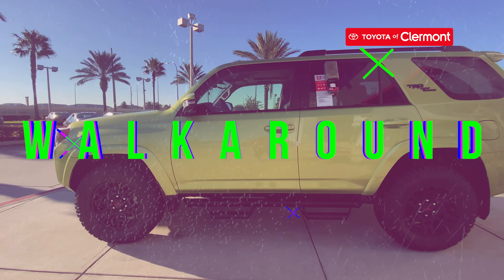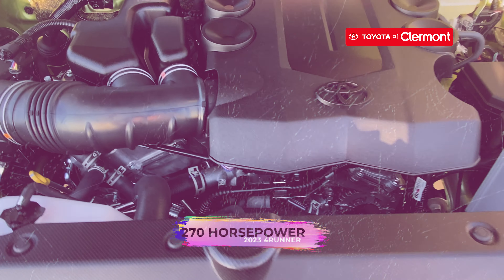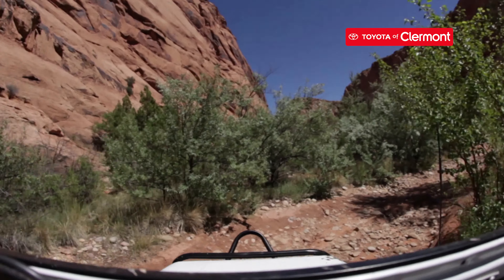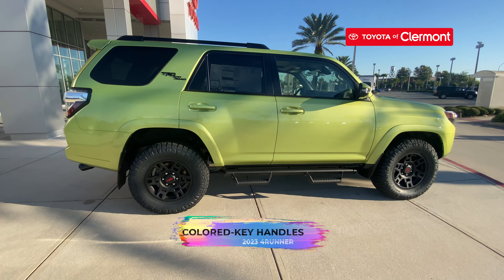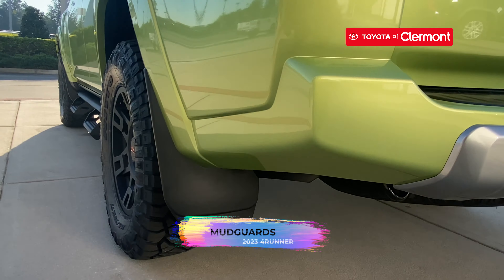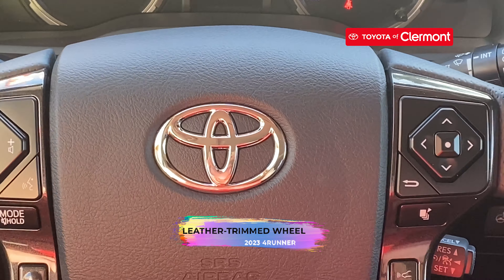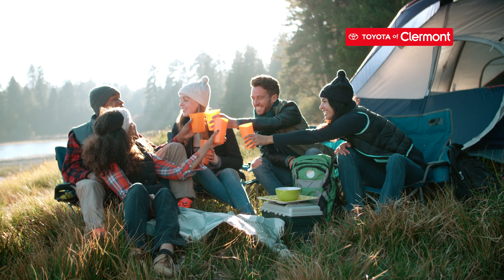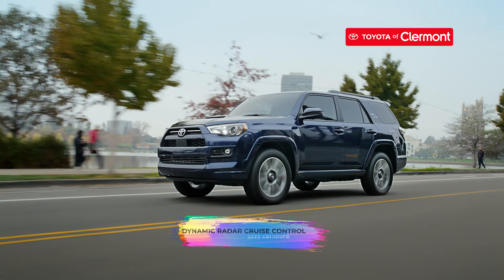Walk around the all-new 2023 Toyota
The 2023 Toyota 4Runner has arrived and it’s packed with amazing features we know you’ll fall in love with. Here’s what to expect on the new model year.

This SUV has a starting MSRP of $40,680 and gets an estimated 17 miles per gallon. There’s a V6 engine under the hood that has 270 horsepower and 278 torque. allows this ride to be a beast on the highway. With a ground clearance 9.6 inches, multi-terrain select, and crawl control, you’ll be tackling those steep hills in no time! Whether you want downhill assist control or active traction control, you’ll be safe on those dirt roads. And, this ride has a towing capacity of 5,000 pounds.

The exterior of this ride is one for the books. You can see everything with LED headlights on top of 17-inch alloy wheels. The skid plate that covers the engine and front suspension protects your ride from any damage that may occur while off-roading. You’ll love the roof rails, colored-key door handles, front and rear mudguards, and the power rear liftgate window. There’s 13 different paint colors and 8 different models. There’s even a special 40th anniversary 4Runner. Only 4,040 of these were produced that have super cool retro vibes that come equipped with 40th anniversary floor mats, badging on the dashboard, and even the exterior!

The interior doesn’t disappoint either! If you like having a coffee and water at the same time on a road trip, then the 12 cup holders will be your greatest love. This ride seats up to 5 people and comes equipped with a push button start, multi-information display, backup camera, leather-trimmed steering wheel, optional multi-terrain monitor, and softex-trimmed seats with power lumbar support. For your camping adventures, you’ll love the two 12V power outlets and three USB ports to charge your devices.

This 4Runner has a premium audit system with navigation, Apple CarPlay, Android Auto, and Amazon Alexa make this a technology beast.

Also, you’ll feel super safe in this SUV with Toyota Safety Sense that includes pre-collision system with pedestrian detection, lane departure alert, automatic high beams, and dynamic radar cruise control.

Get behind the wheel of a 4Runner today!
Test drive one today at Toyota of Clermont at 16851 State Road 50.